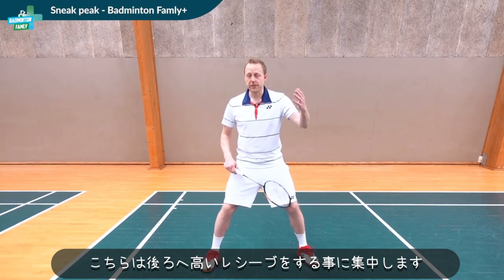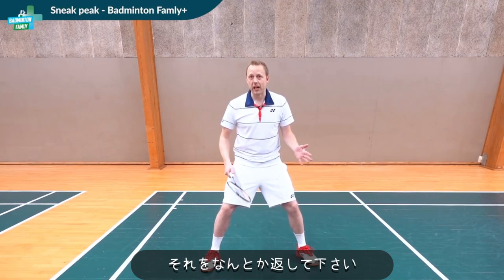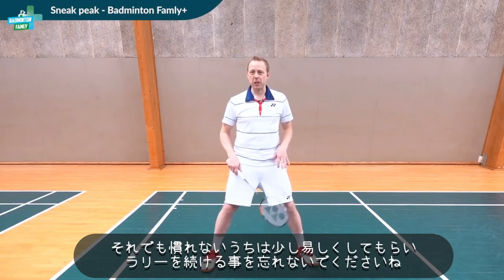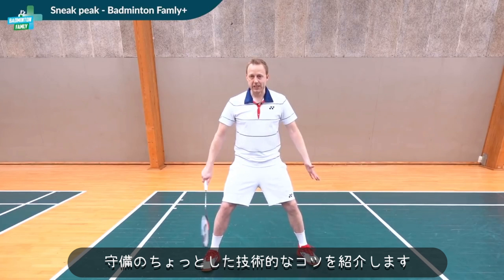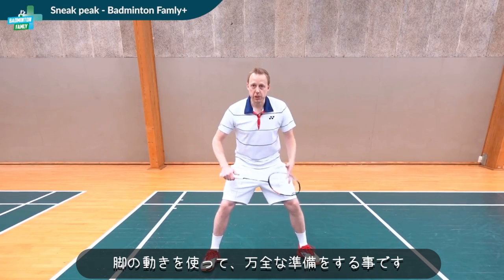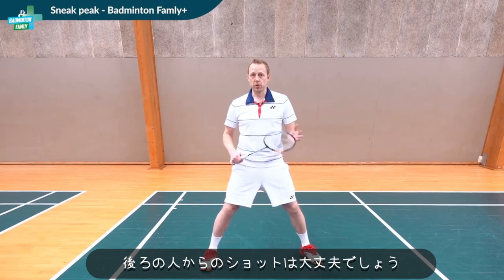【翻訳】トーマスレイボーンが教えるダブルス練習2対1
トーマス・レイボーン(Thomas Laybourn)デンマーク出身のバドミントン選手、引退後YouTubeチャンネル「Badminton Famly(バドミントンファミリー)登録者数30万人を運営。

欧州選手権　2006 混合ダブルス　優勝🥇
世界選手権　2009 混合ダブルス　優勝🥇
欧州選手権　2010  混合ダブルス　優勝🥇
2011年1月には世界ランク1位になった経験もあります！

とても丁寧で基本的な技術を解説しているので初心者の方にも参考になる動画です！